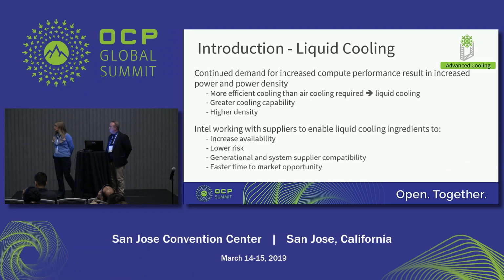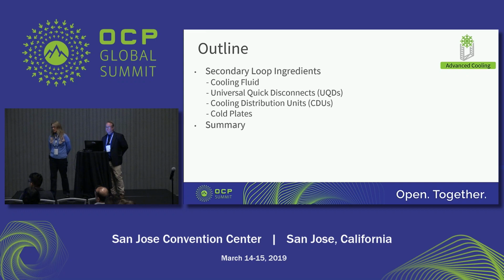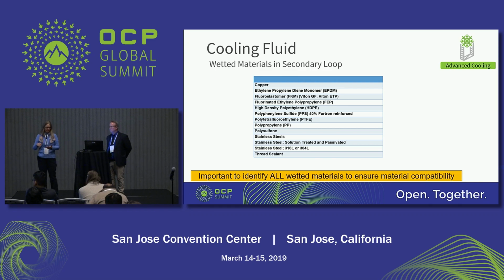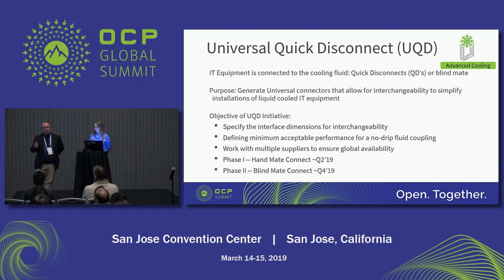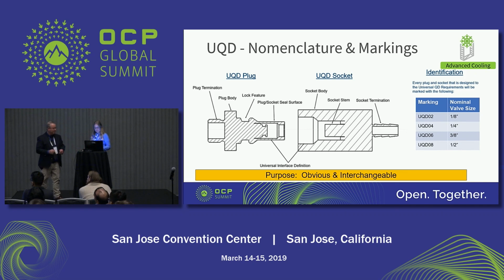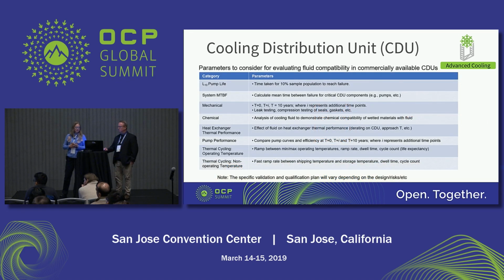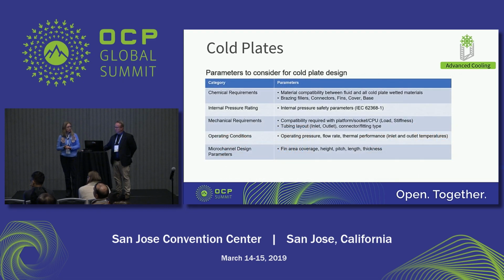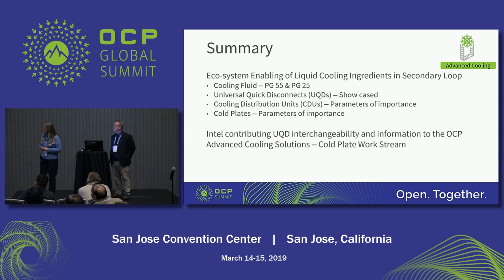OCPSummit19 - EW: Advanced Cooling - Eco-system Enabling of Liquid Cooling Ingredients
The continued demand for increased compute performance comes with an increase in server power and power density. The increased server power requires more efficient cooling capabilities compared to traditionally used air cooling. Direct liquid cooling using cold plates can provide the needed cooling capability, as well as fit within a small volume to allow for greater server and compute density in the rack. Even though liquid cooling is not a new cooling strategy for servers, the industry is not ready to efficiently deploy liquid cooling solutions in mass. Therefore, Intel is working to enable liquid cooling ingredients with industry partners. The intent is to create more available, lower risk, and faster time to market opportunity for OEMs to deploy liquid cooling solutions. Intels efforts are specifically focused on manifold distributed liquid cooling at the server rack level (i.e. the secondary cooling loop). The secondary loop is the fluid loop providing the cooling liquid from the Cooling Distribution Unit (CDU) through the rack manifold to the server cold plates, and then back again to the CDU through the rack manifold. The liquid cooling ingredients in the secondary loop included in Intels enabling efforts are cooling liquid, CDU, interchangeable Universal Quick Disconnects (UQD), cold plates, and design considerations for the secondary loop including the in-rack manifold. Intels enabling efforts, together with Intels strategy to enable these ingredients will be discussed in the presentation at the OCP summit. This presentation will not discuss specific internal chassis fluid loops, or cold plate designs, except for the CPU cold plate. Presented by Jessica Gullbrand ,Mark Sprenger